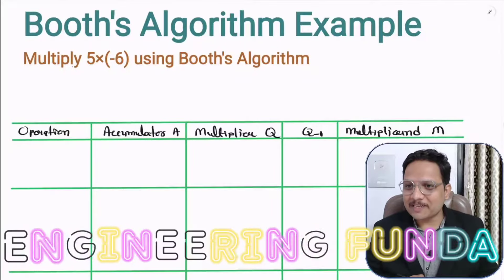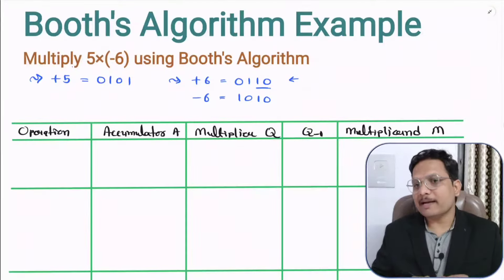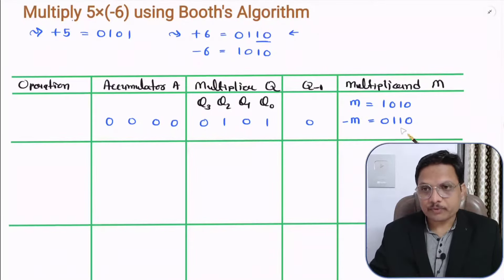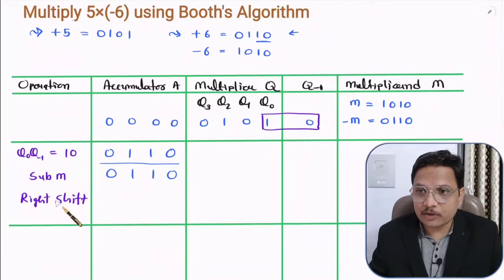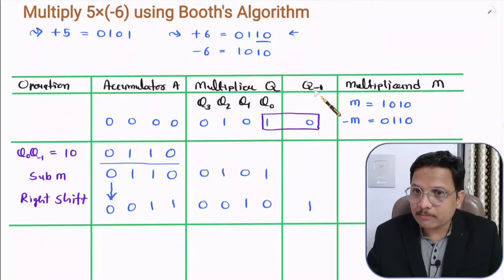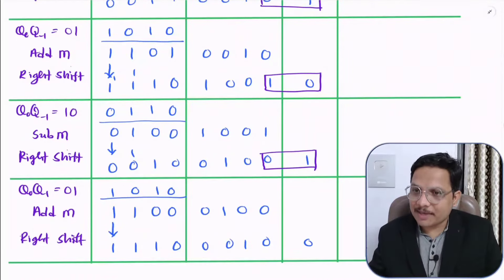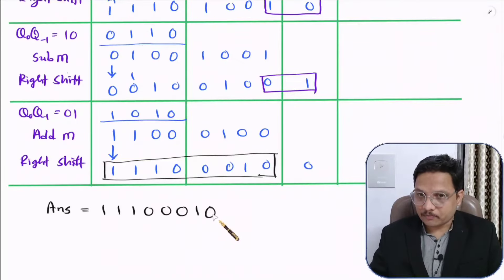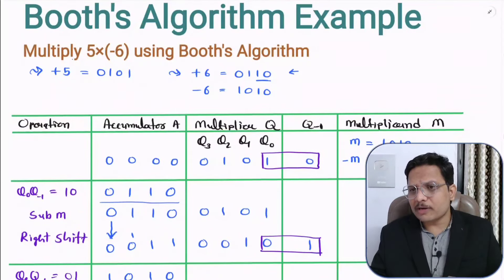Booth's Algorithm Example: Basics, Steps, and Solved Problem - 1 | COA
Booth's Algorithm Example in Computer Organization & Architecture is explained with the following Timestamps:
0:00 - Booth's Algorithm Example - Computer Organization & Architecture
0:15 - Booth's Algorithm Basics
4:31 - Booth's Algorithm Steps
6:32 - Solution of Booth's Algorithm Example

Booth's Algorithm Example in Computer in Computer Organization & Architecture is explained with the following outlines:
0. Computer Organization & Architecture
1. Booth's Algorithm
2. Booth's Algorithm Example
3. Booth's Algorithm Basics
4. Booth's Algorithm Steps
5. Solution of Booth's Algorithm Example